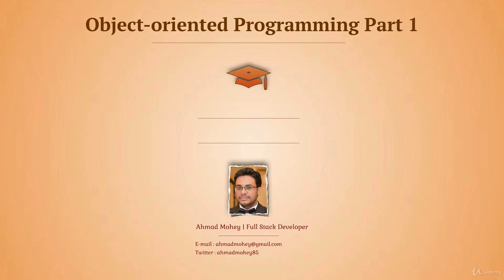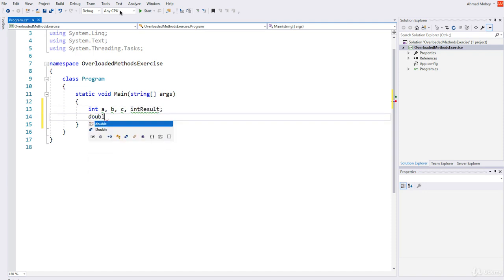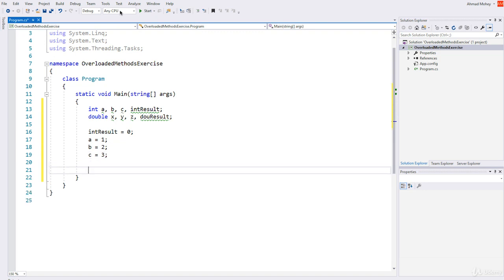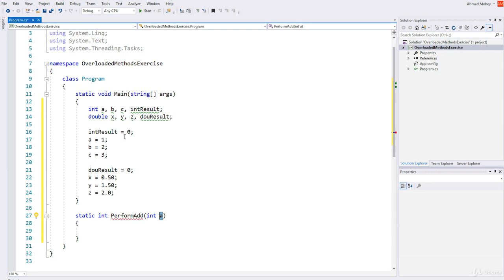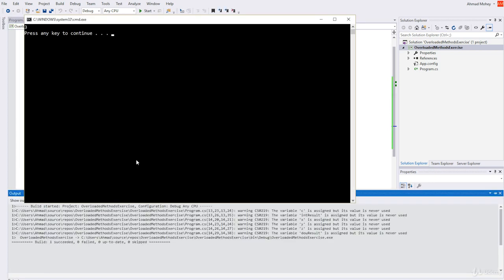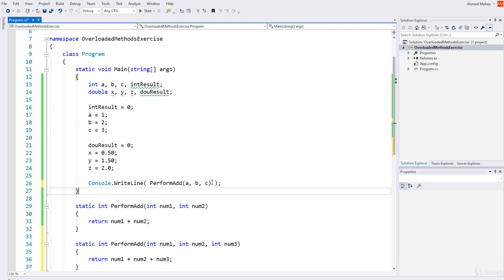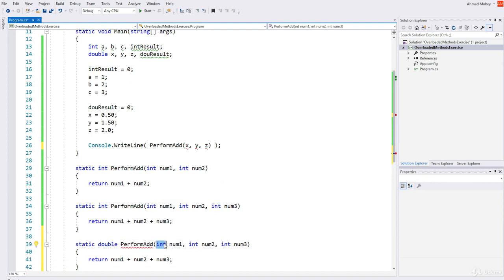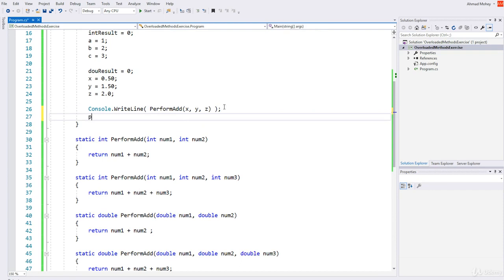060 Overloaded Methods Exercise